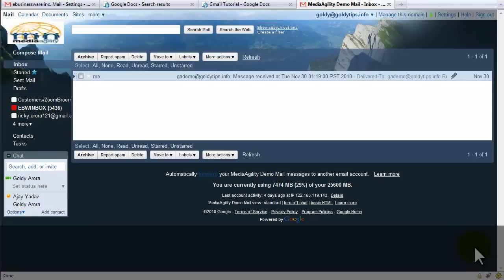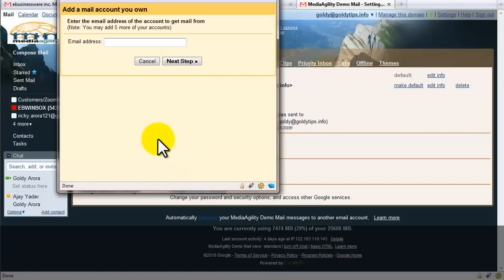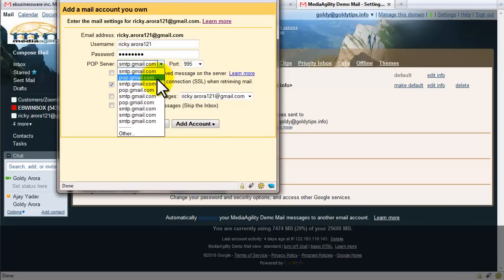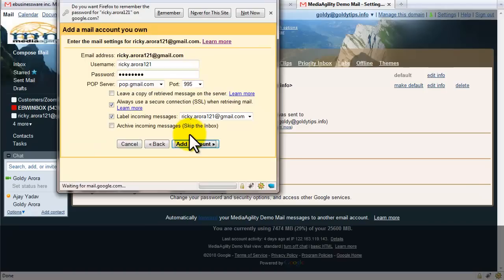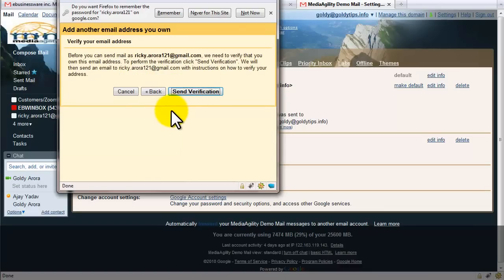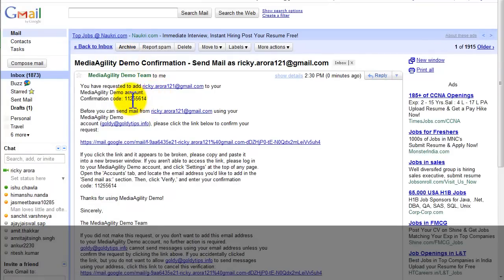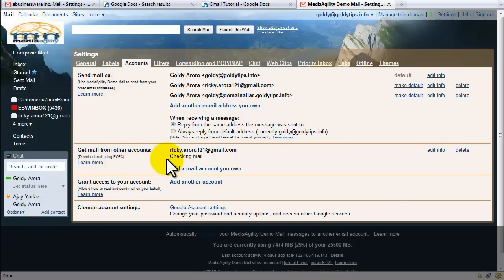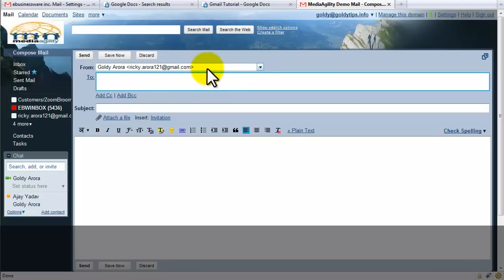Manage multiple email addresses under one Gmail mailbox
How to manage different email accounts under one Gmail/Google apps account and get rid of switching back and forth to different email accounts.